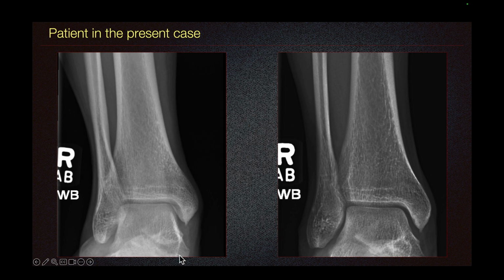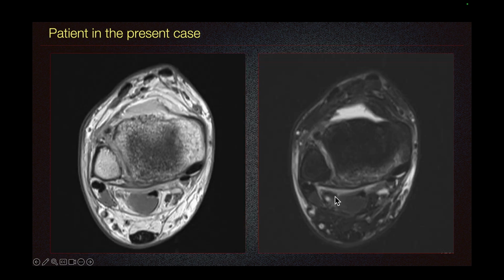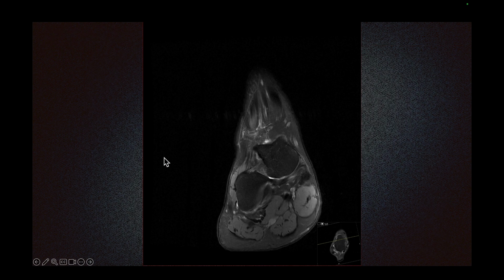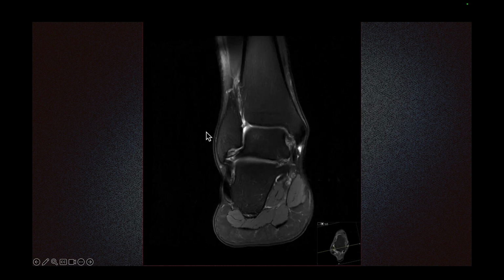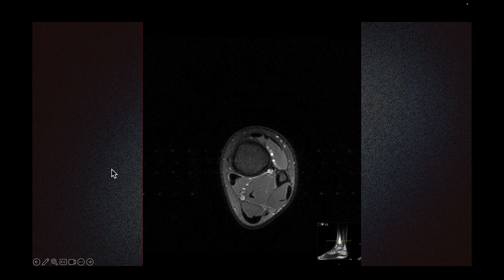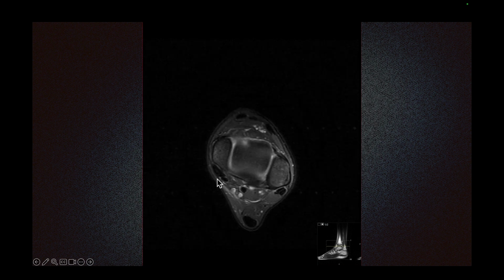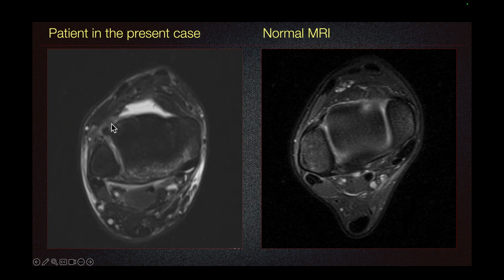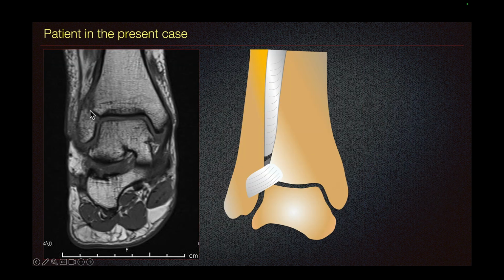Case 2 High ankle sprain